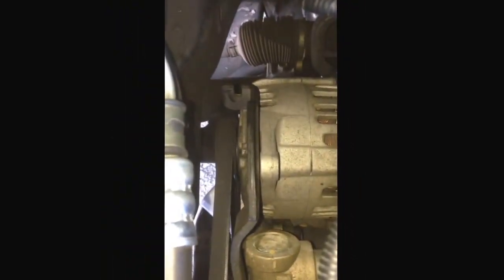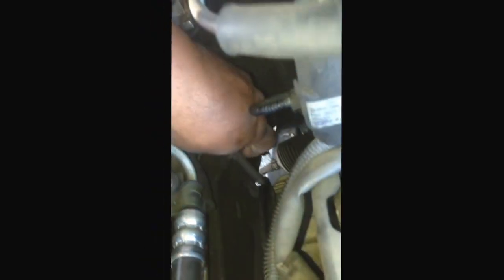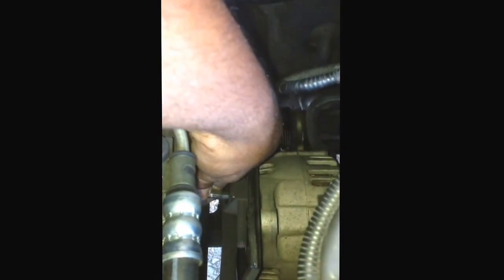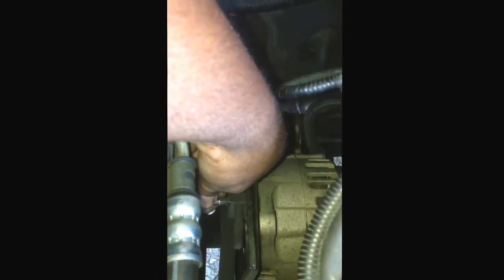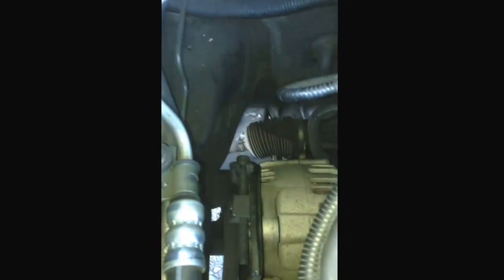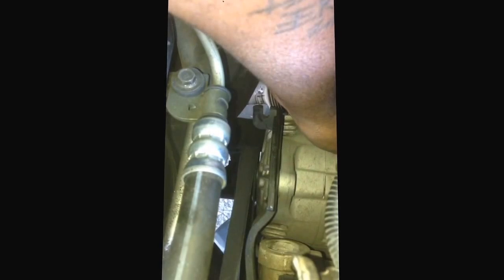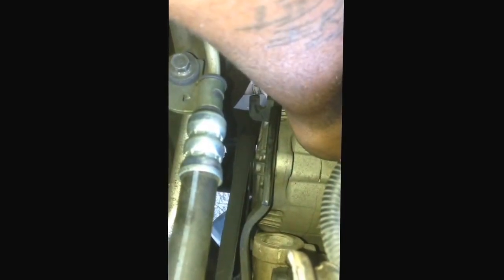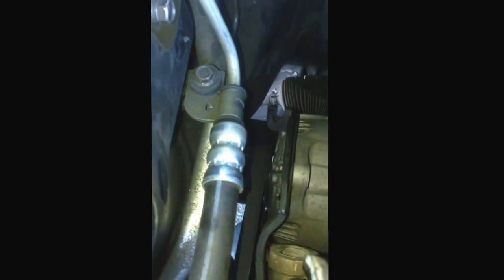Crankshaft position sensor 2004 kia optima